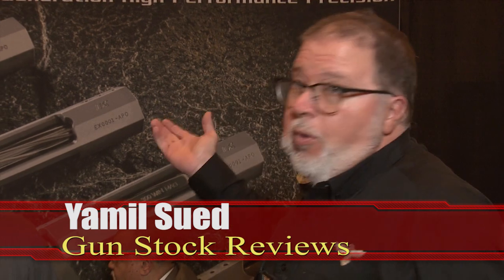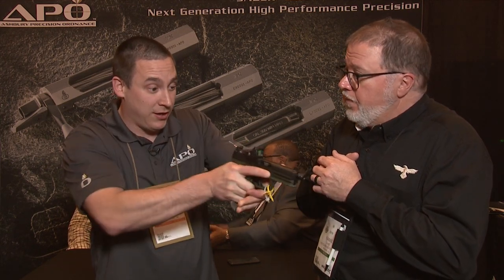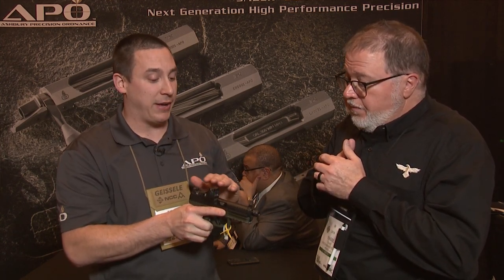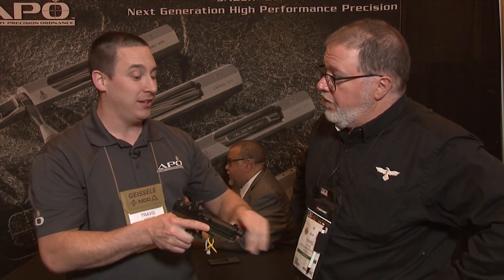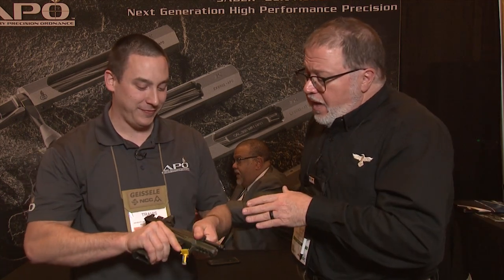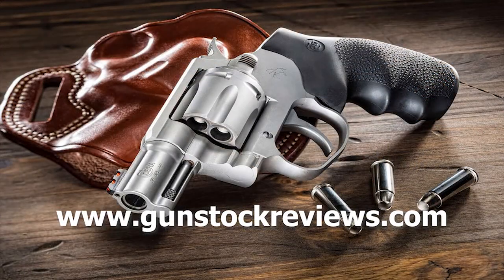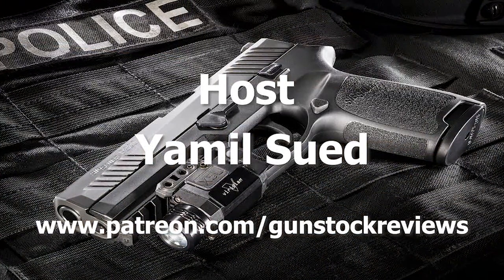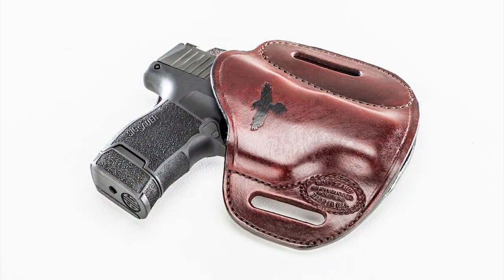SHOT Show 2019: Custom Handgun Gunsimithing from Ashbury Precision Ordnance #536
During our visit with Ashbury Precision Ordnance at the SHOT Show 2019 and we learned about their custom Gunsmithing  for handguns.

Glock Armors Tool
Glock Magazine tool
Glock Sight Tool

1. Adobe Premier Editing Software
2. Adobe After Effects
3. Abobe Photoshop
4. Westcott Flex Daylight Set
5. Sanken COS-11D Lavalier Mic
6.  DJI Mavic 3 Drone
7. Epic GoPro / Action Camera Mount for your Boat
8. Dracast Pro On-Camera Light
9. Dracast Halo Ring Led Light
10.  Nikon Z9 Mirrorless Digital Camera
11. Sony PXW-FX9 XDCAM 6K Camera System
12. Quick Release Shoulder Plate
13. The New Pelican Air Travel Cases!
14. Westcott Scrim Jim
15. Sony A7 4k Video and Still Second Camera
16. Go Pro 10